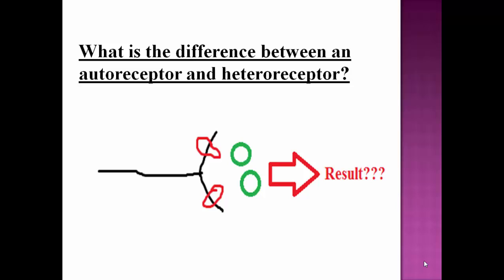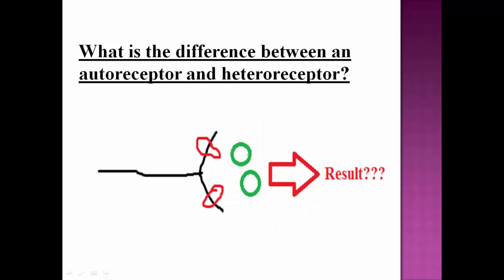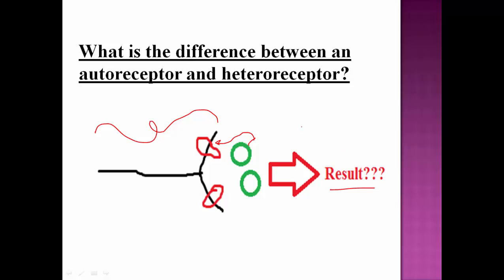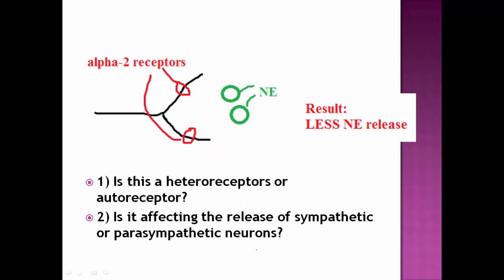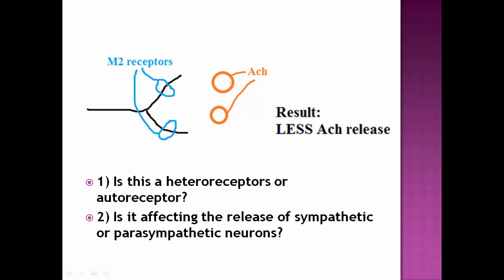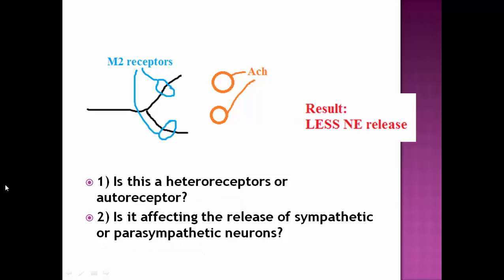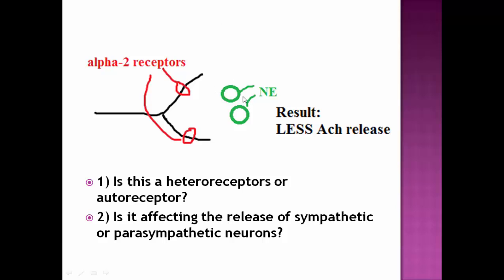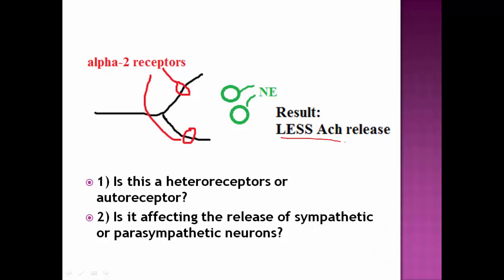Receptors: What is the difference between an autoreceptor and heteroreceptor?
This video shows the difference between an autoreceptor and heteroreceptor. Examples include the interaction of norepinephrine with pre-synaptic alpha-2 receptors AND acetylcholine with pre-synaptic muscurinic receptors.